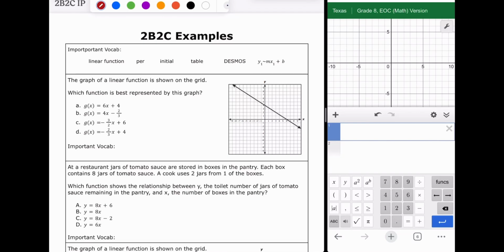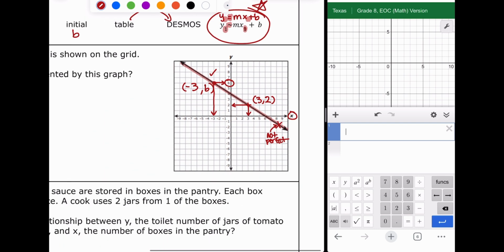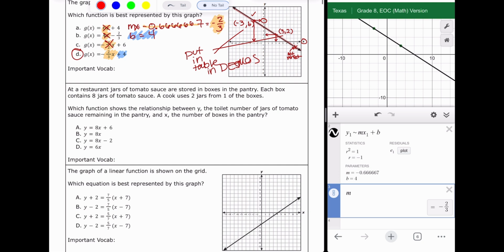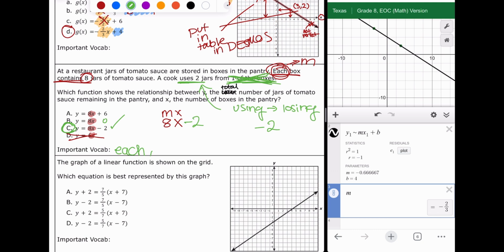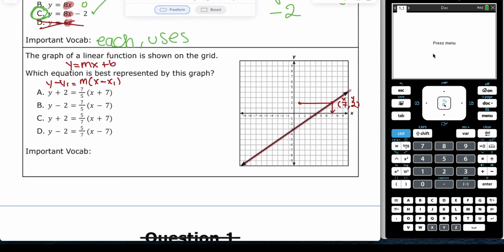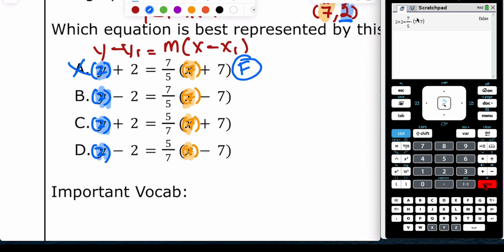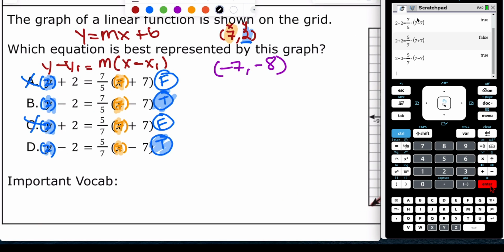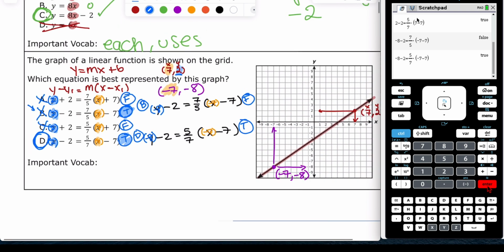2B2C STAAR Review 24 25